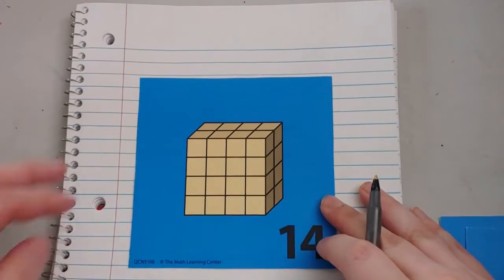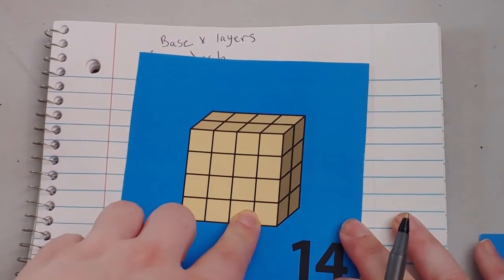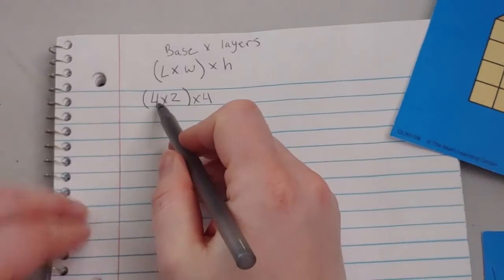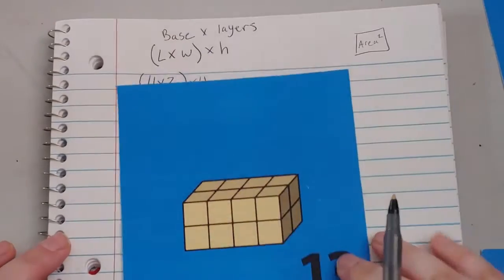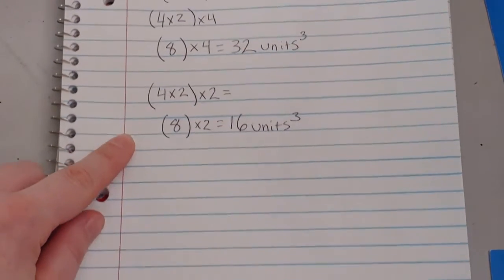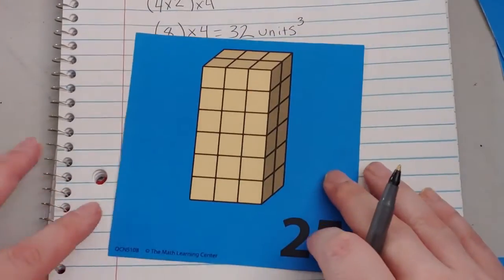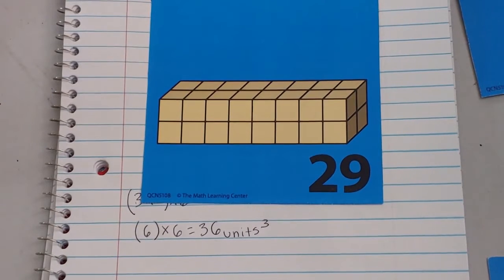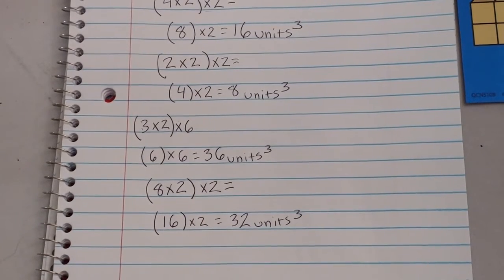Number corner pieces level 1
Unit 1 self created lesson